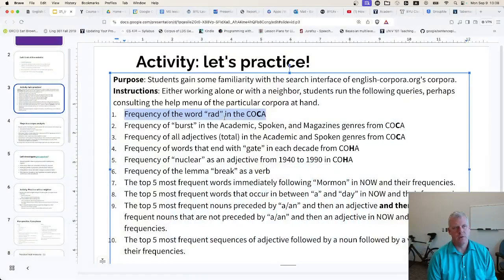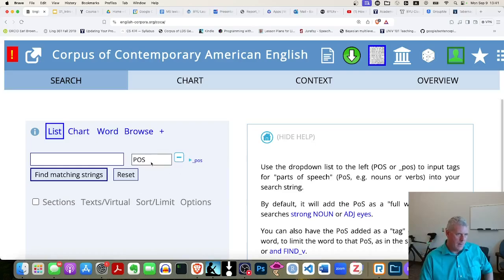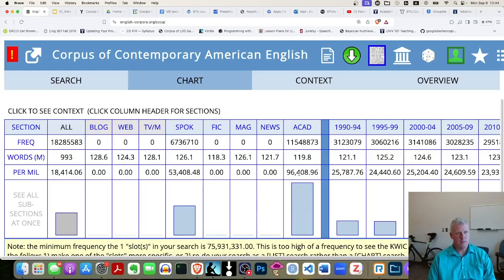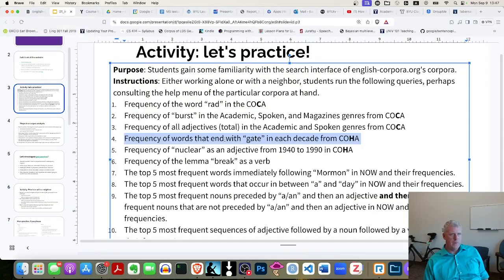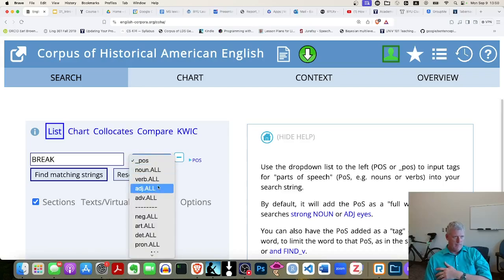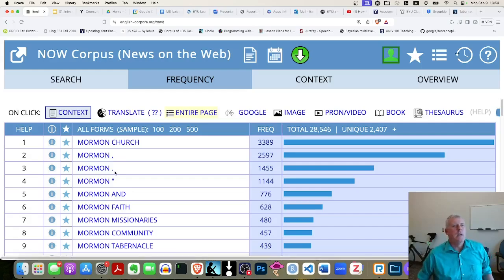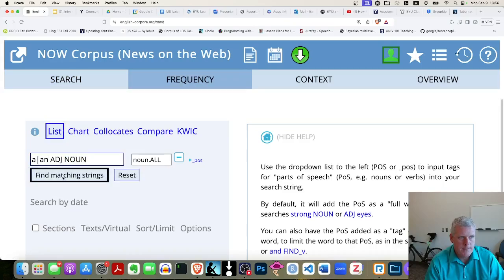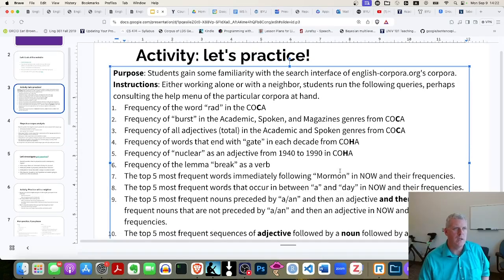Basic searching in english-corpora.org